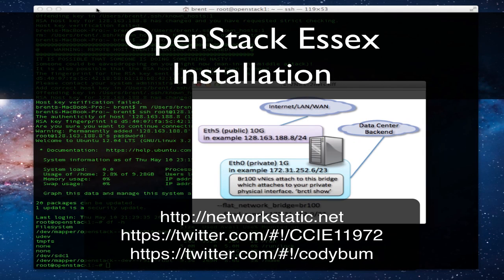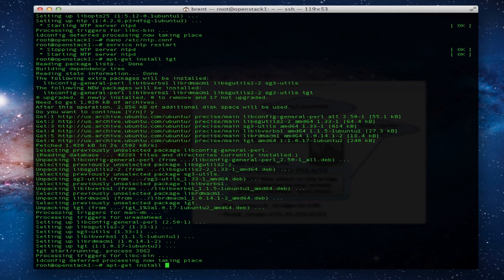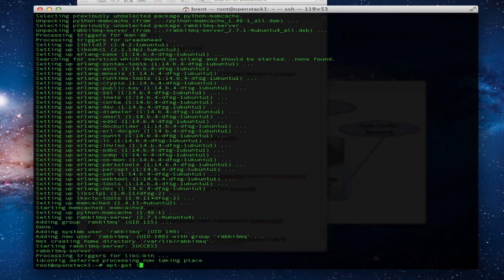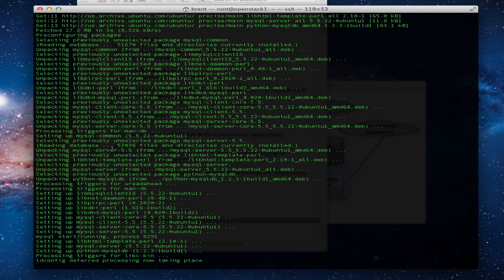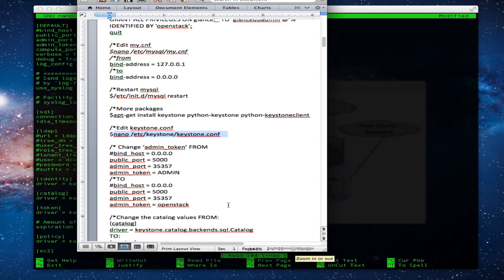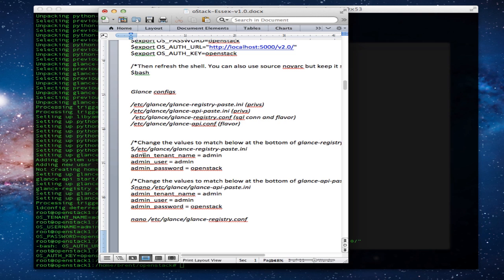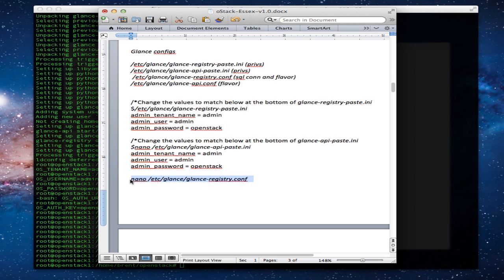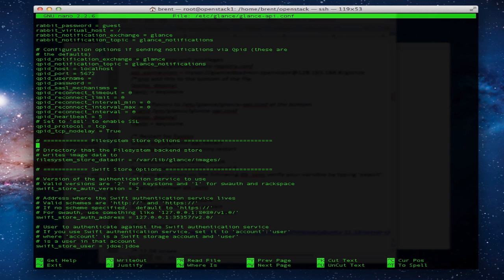OpenStack Essex Installation Walkthrough from Scratch Part1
OpenStack Essex installation walkthrough from scratch on Ubuntu 12.04. If you follow it verbatim it will help you understand each component of OpenStack.